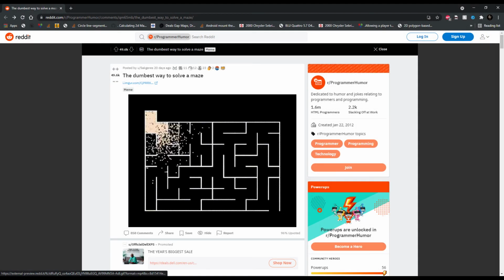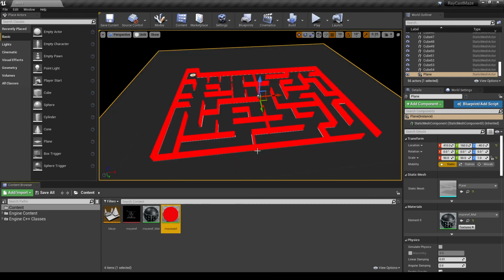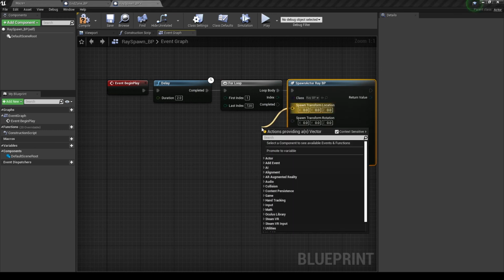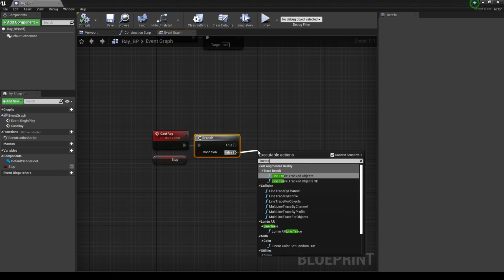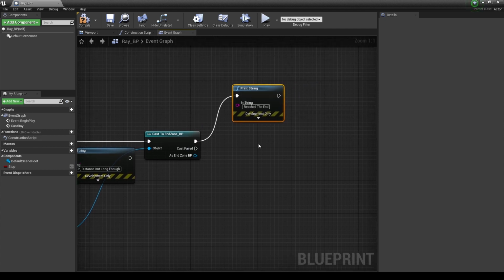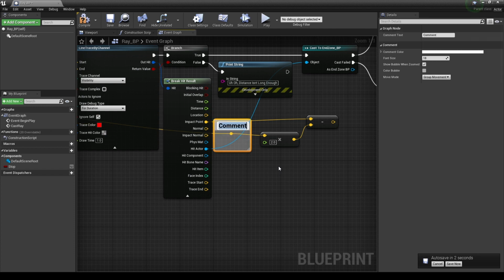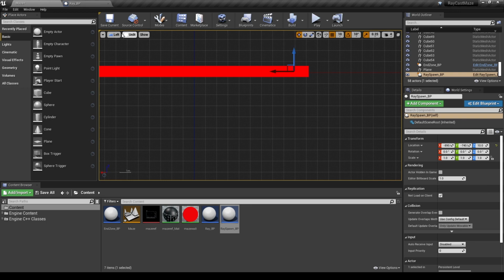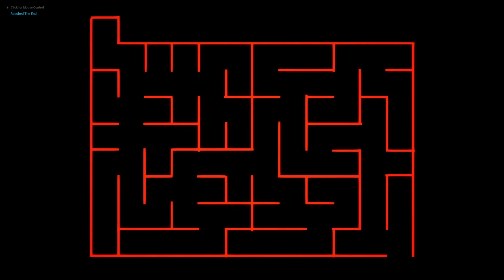Unreal Engine 4 Tutorial - Raycast Maze Solver | Sanitarium Designs Experiments & Tutorials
First video of our new series called Experiments and Tutorials where we'll be showcasing experiments and teaching you guys.

In this video we show off a raycast maze solver inspired by a reddit post, we then go over how the project is setup and go over the project blueprint code.

-Note-
If you press play and the rays dont begin to fire, check that your Ray_BP Stop boolean isnt defaulted as true.